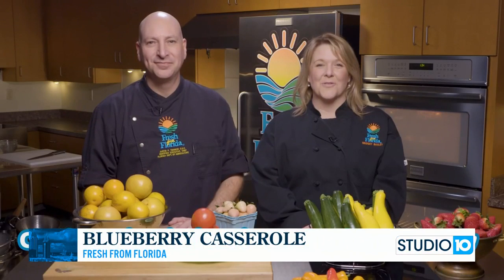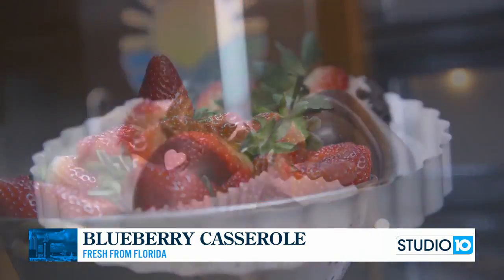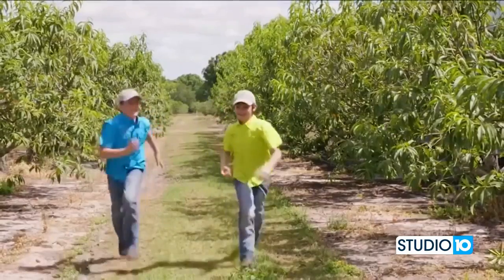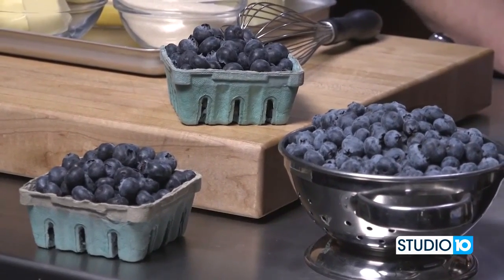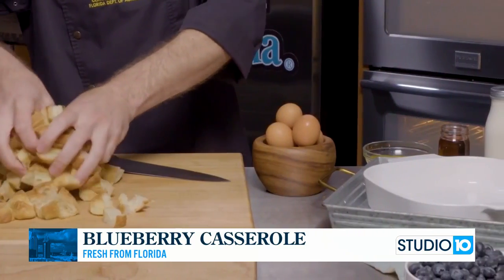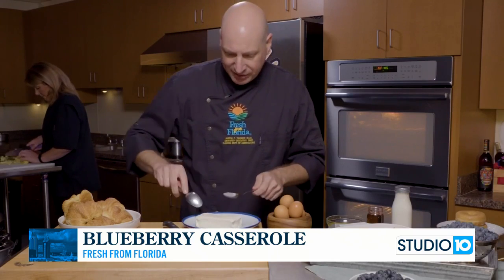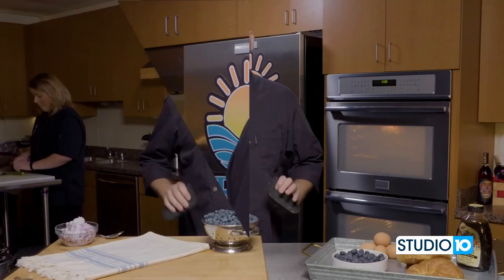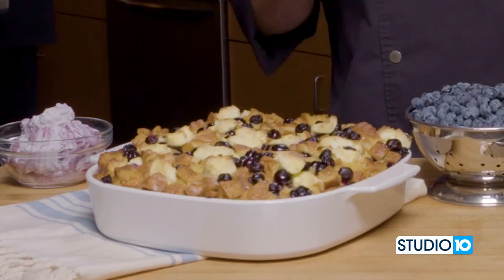Fresh from Florida: Blueberry Casserole